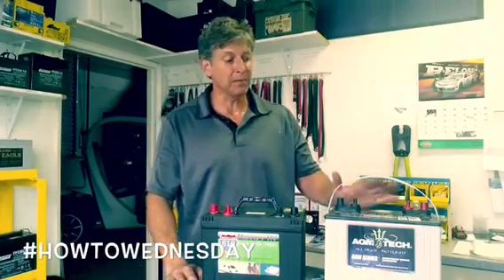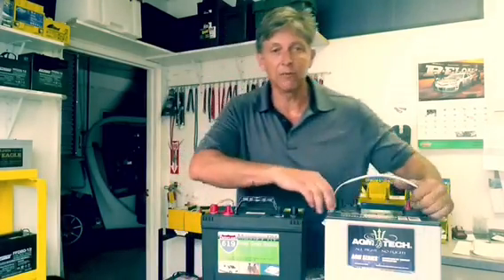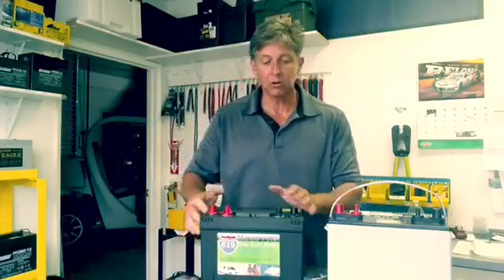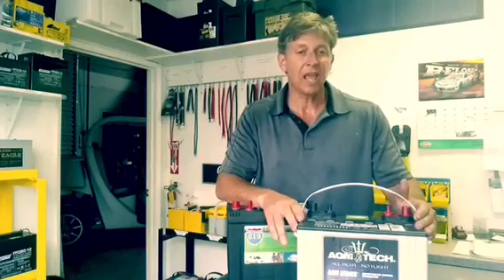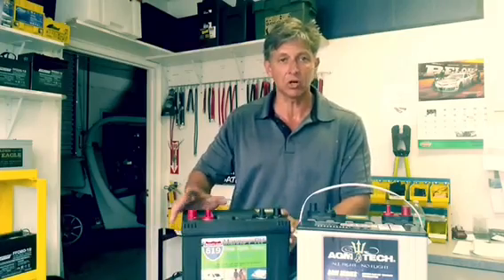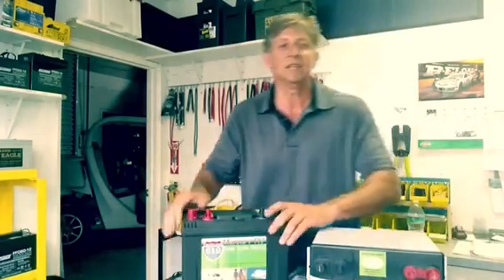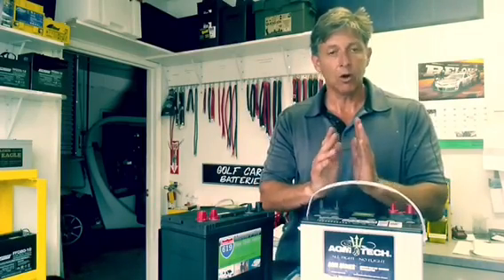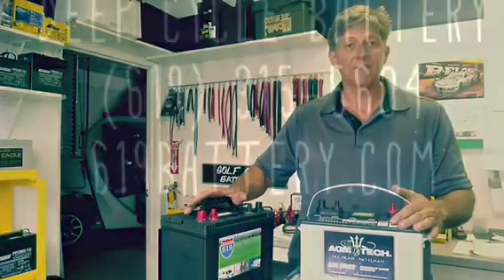deep cycle battery agm vs standard which battery is better?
Deep cycle batteries are available in standard, flooded type lead acid batteries and AGM absorbed glass mat chemistry.  The benefits of AGM deep cycle batteries are the slow self discharge rate, lack of corrosive gas and vibration resistant nature.